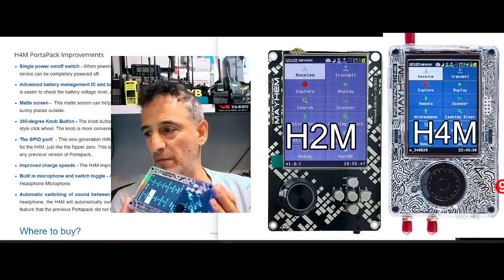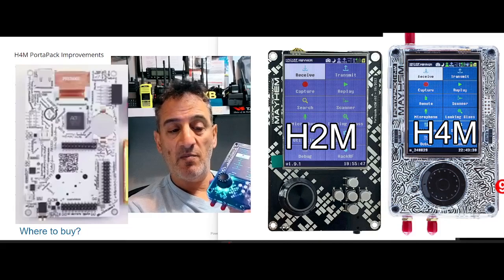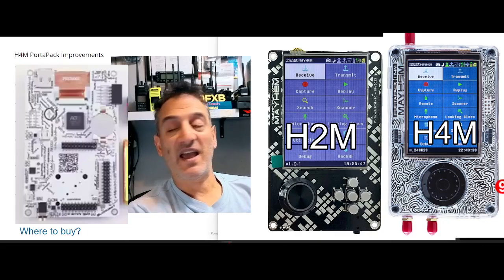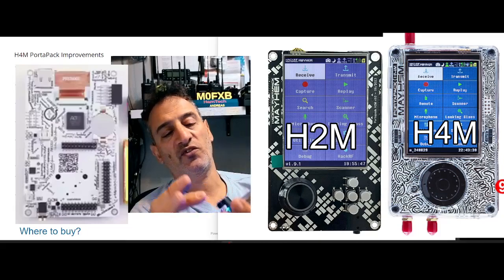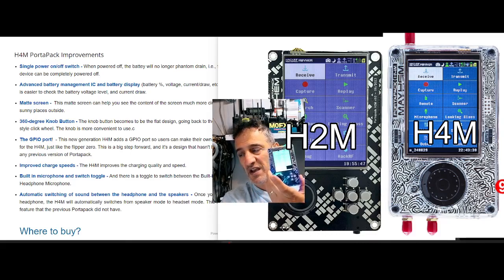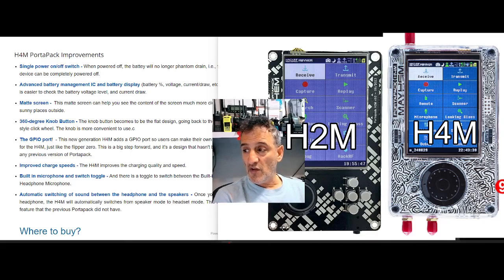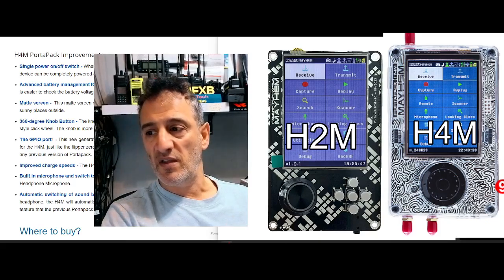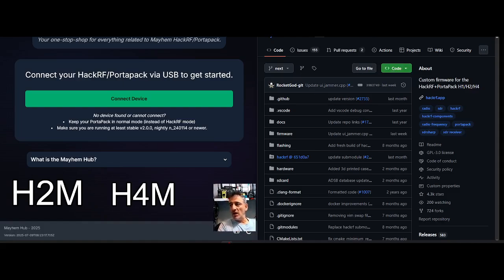NEW - H4M - HackRF One - PortaPack , GPIO & USB C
H4M BUNDLE PURCHASE
H4M Portapack Only
H2M Portapack only
Bluetooth Sender
Bluetooth Speaker